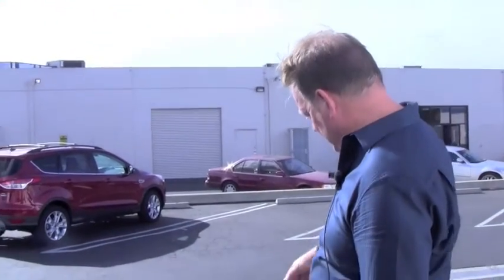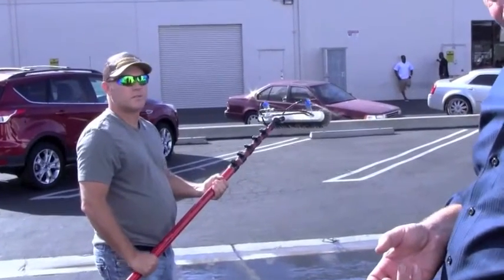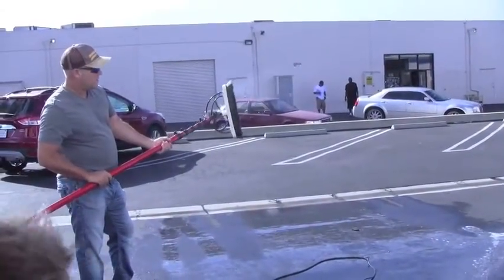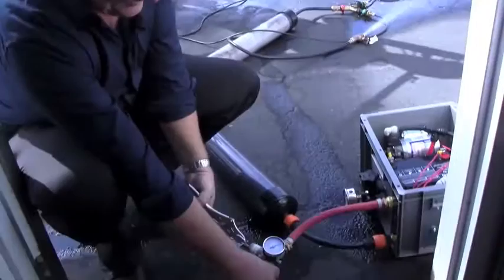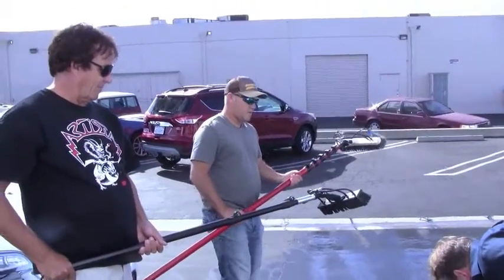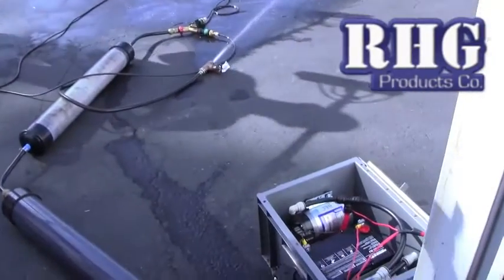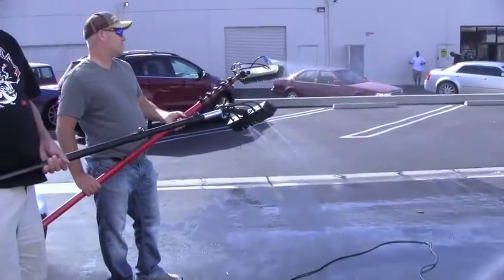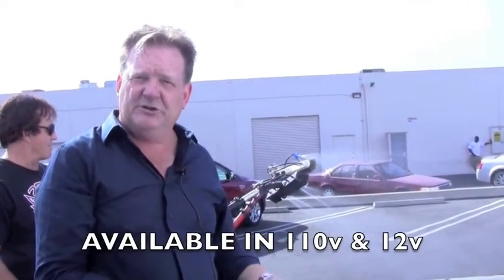How To: Boost Water Pressure from 1 System to 2 Poles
12Volt booster pump designed for boosting the pressure and therefor production of any pump less RO system.

Simply connect the 'inlet' of the booster box to your incoming tap water supply and the 'outlet' of the booster box to the inlet of your RO system and the pressure will be boosted to 100 PSI.

This will also work on DI only systems in low water pressure areas.

This allows users of pump less systems to run multiple poles on the job site.

Steve discusses how to get more pressure out of the fan jets from one system into 2 poles.